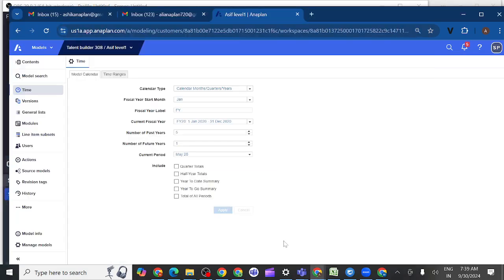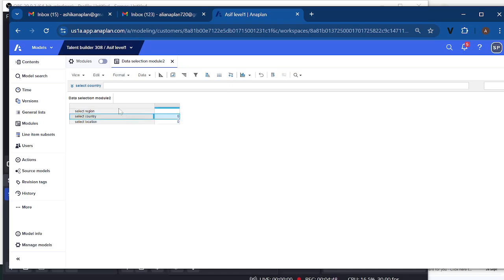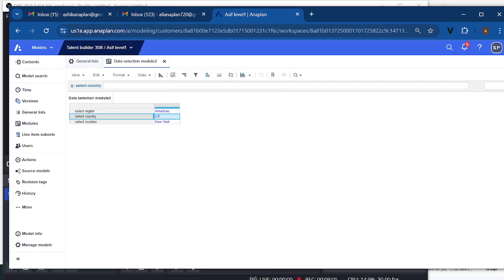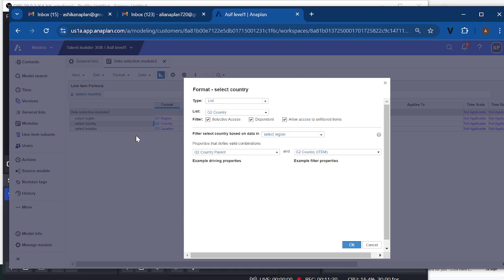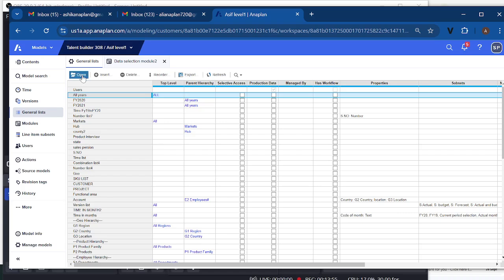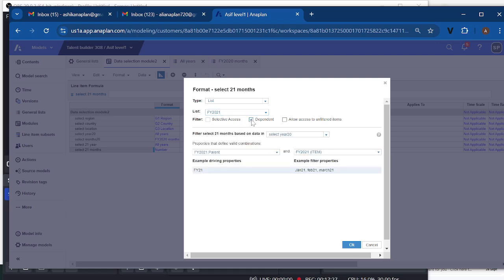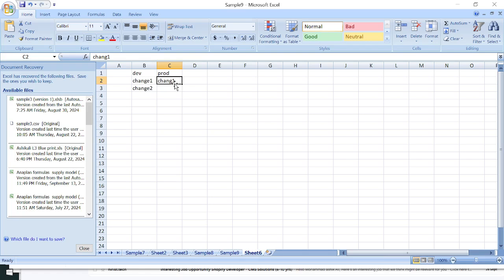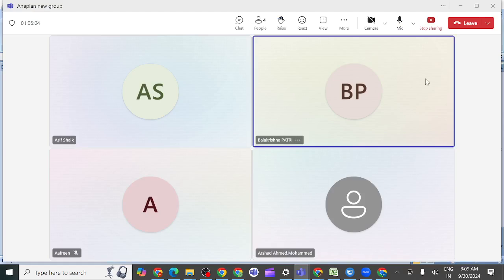New Anaplan Interview question dependent dropdown 2024 09 30 07 39 22